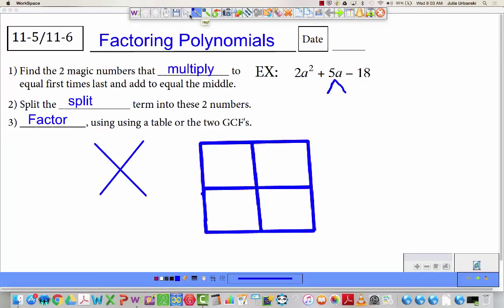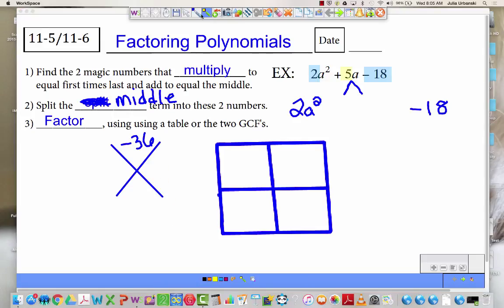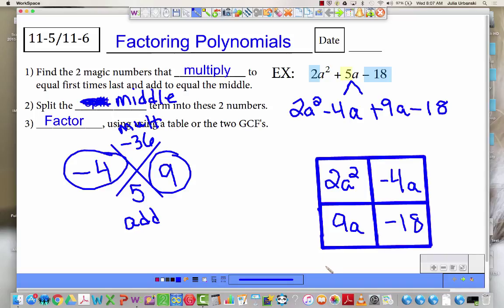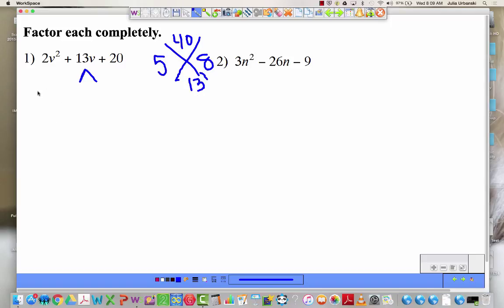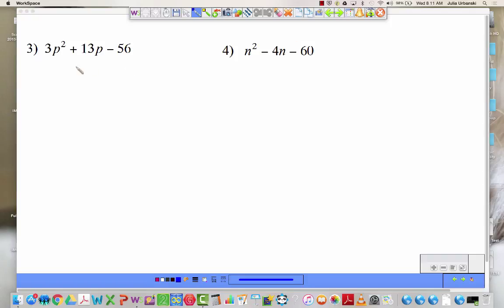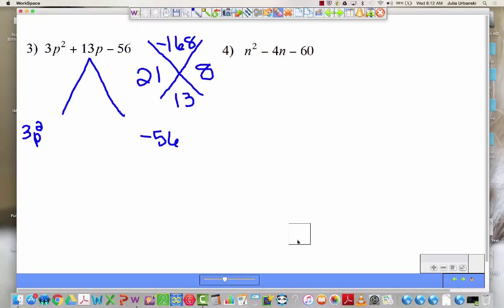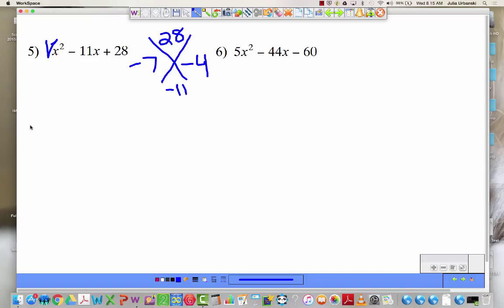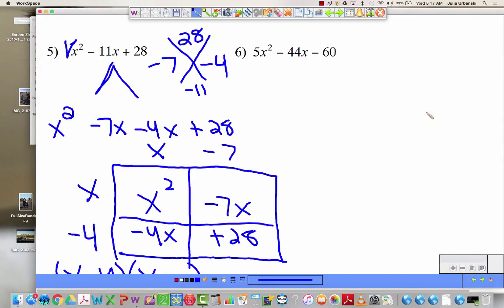M2 11 5&11 6 Notes